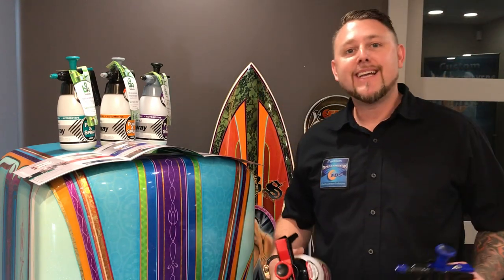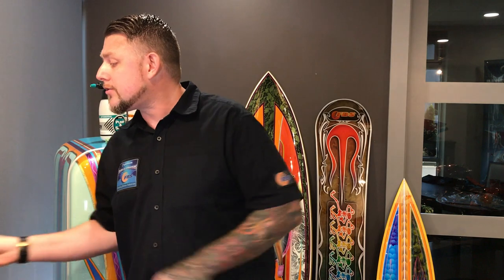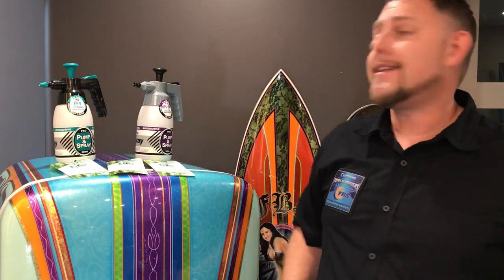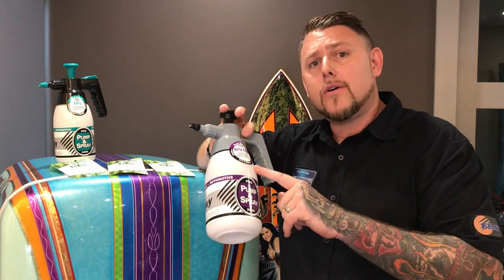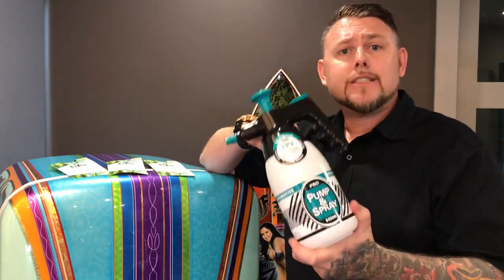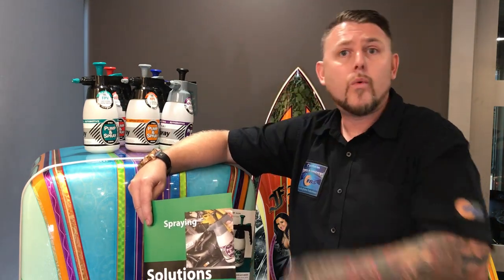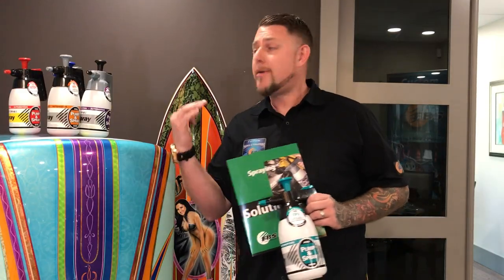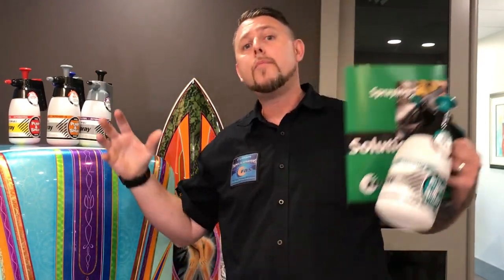FBS Pump And Spray Bottles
Chemicals VS Sprayers, Finding the right tool for the right job! Please check out our Likes for Chemical Sprayers VS the right Chemical.